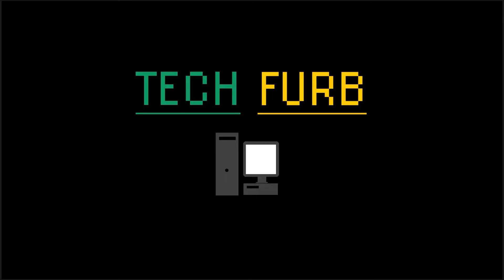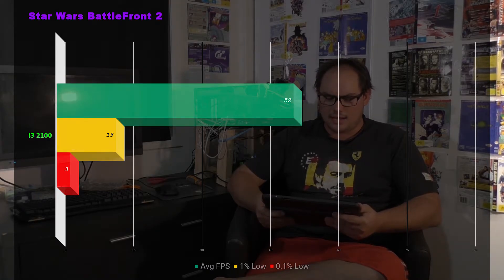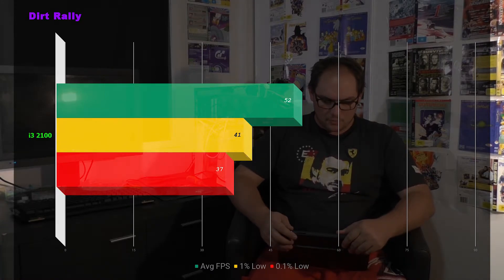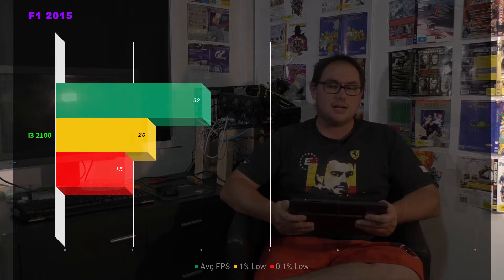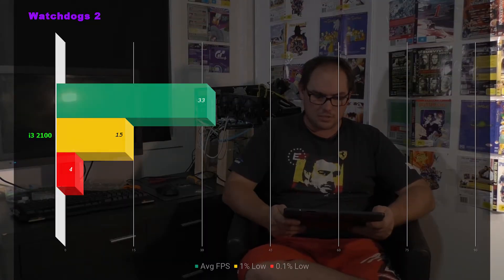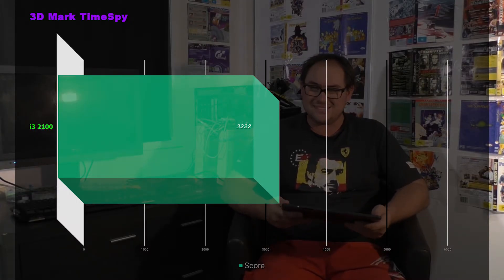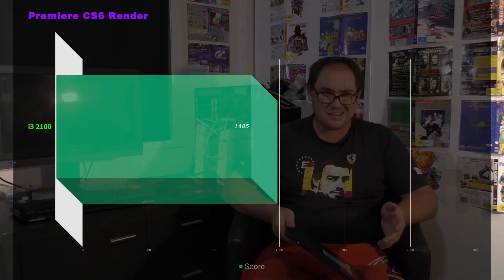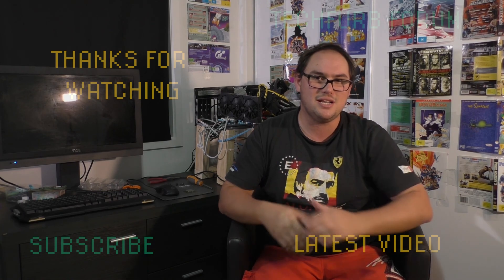Can the Sandy Bridge Core i3 still game in 2018???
Can this once popular low end CPU still game? Tune in to find out!

PC Specs;

16 GB DDR3 1600MHz RAM
Asus AMD Radeon RX 480 8GB Strix Graphics Card
Gigabyte GA-B75M-D3H Motherboard
120GB Samsung 840 Evo SSD
1 TB Hard Drive
750w Thermaltake Litepower v2 Power Supply